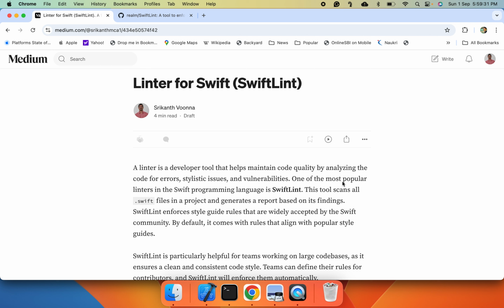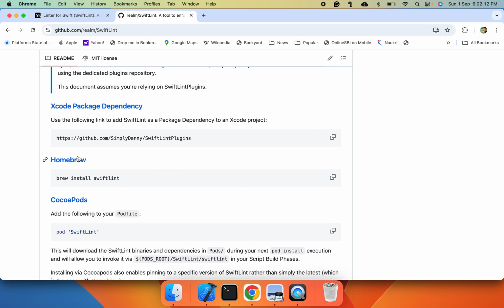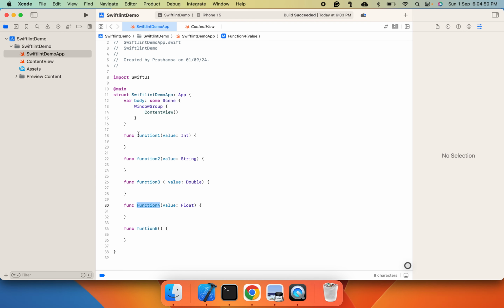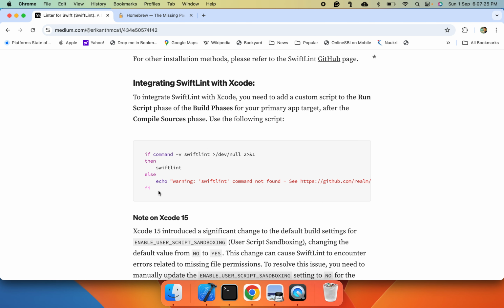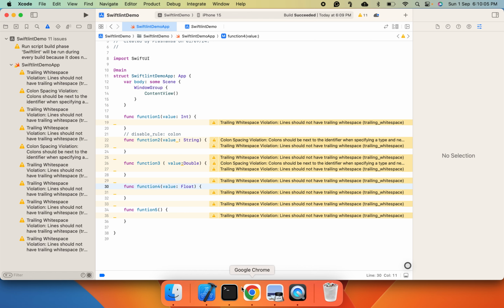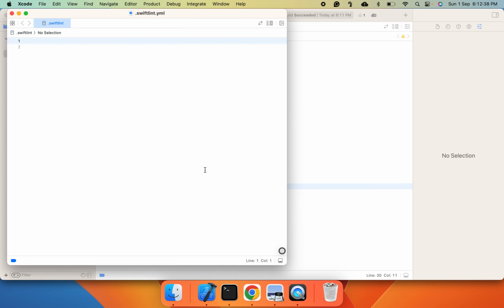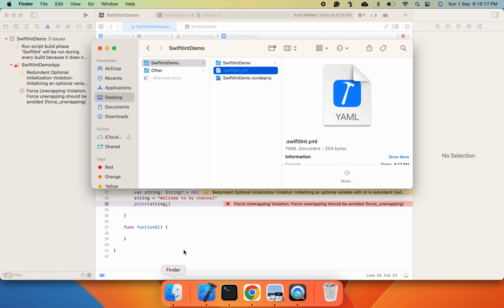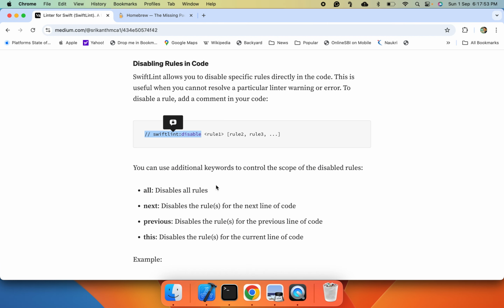Linter for Swift - SwiftLint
Linter for Swift language - SwiftLint

The channel name is updated with App Developers. Please consider.